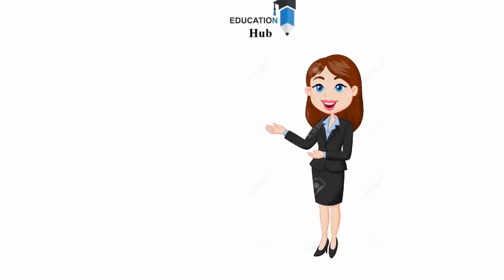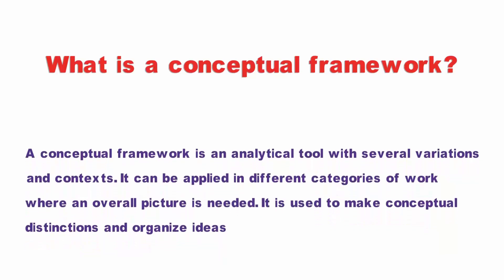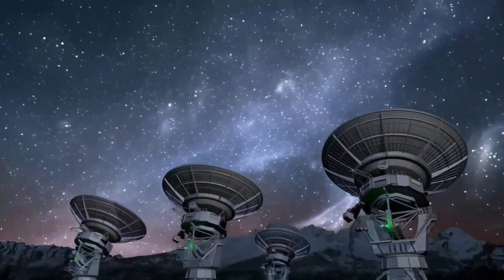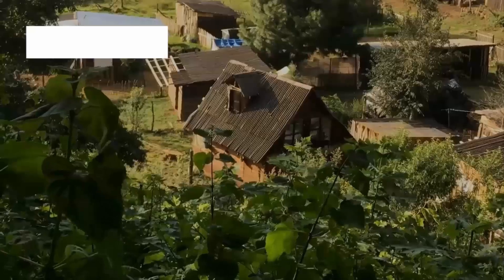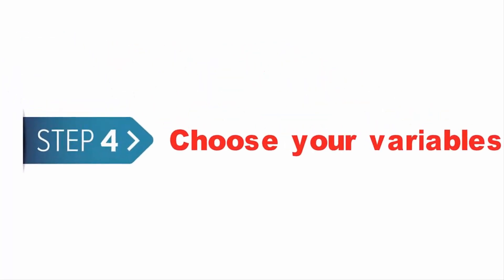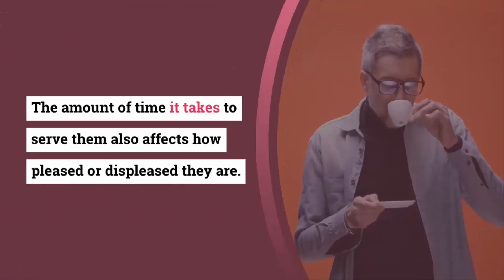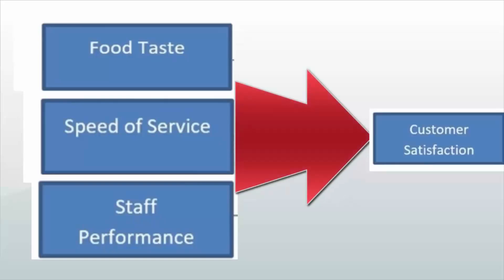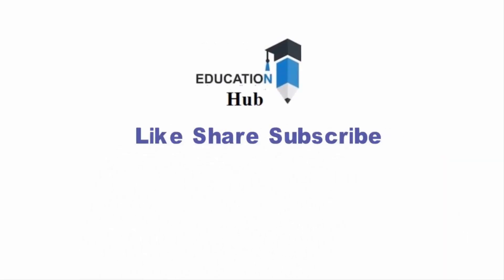how to make a conceptual framework in research l What is conceptual framework l step by step guide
How to Make a Conceptual Framework l Constructing a conceptual framework l step by step guide
Choose your topic. Decide on what will be your research topic. ...
Do a literature review. Review relevant and updated research on the theme that you decide to work on after scrutiny of the issue at hand. ...
Isolate the important variables. ...
Generate the conceptual framework
Links,
Blogspot.

intro - 00:00
1. Choose your topic - 01:00
2. Make your research question - 01:56
3. Conduct a review of the literature - 02:20
4. Choose your variables - 03:00
5. Choose your relationships - 03:58
6. Create the conceptual framework - 04:34